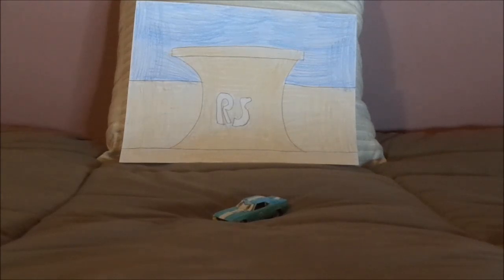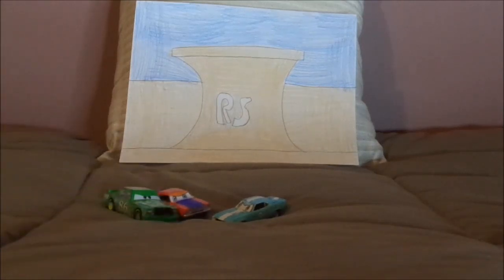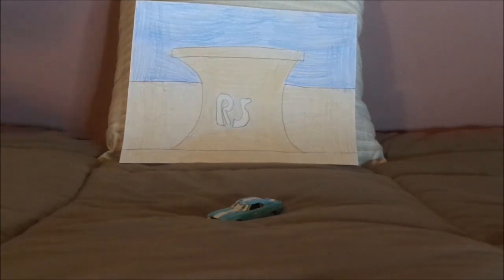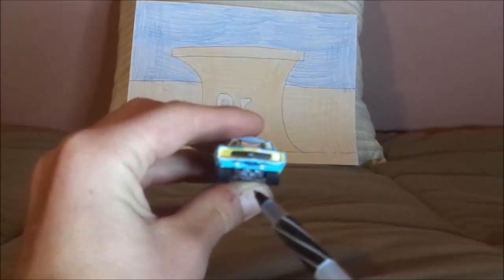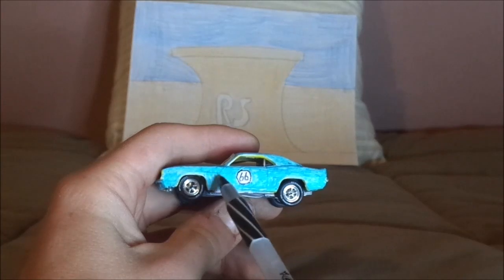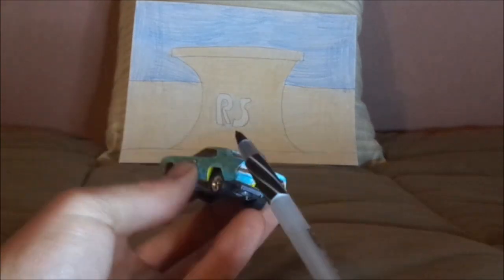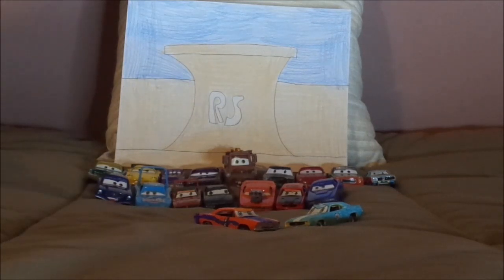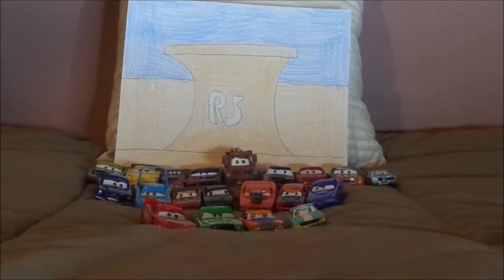Disney Pixar Cars video game Custom Lenny (Queens muscle car) diecast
Hello everybody & today, we're gonna take a look at Lenny from Cars the video game. I would like thank everybody for hitting me 300 subscribers, today!
Cars belongs to Disney/Pixar.
1969 Camaro is a trademark of Chevrolet.